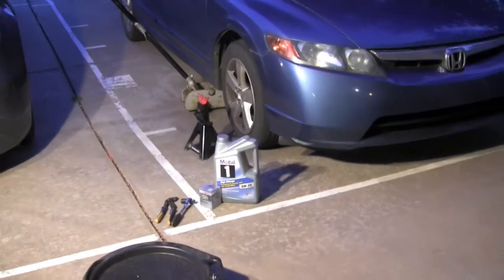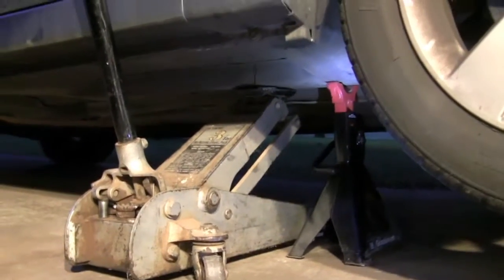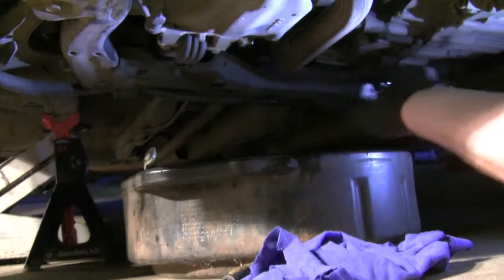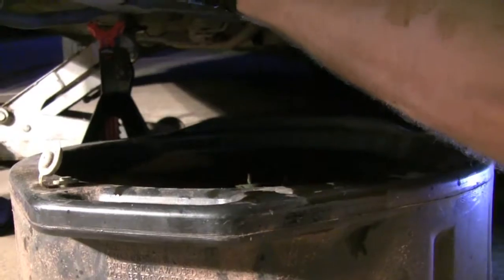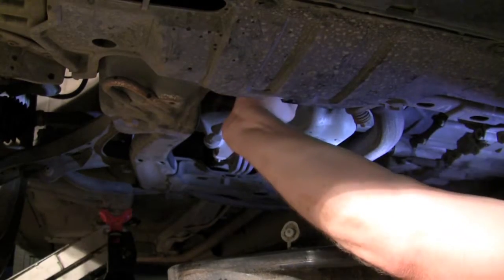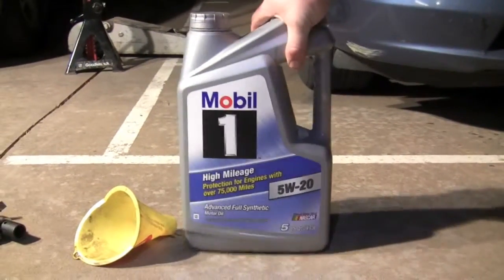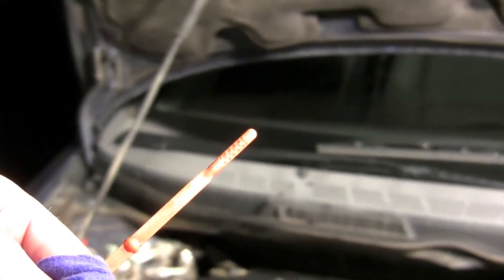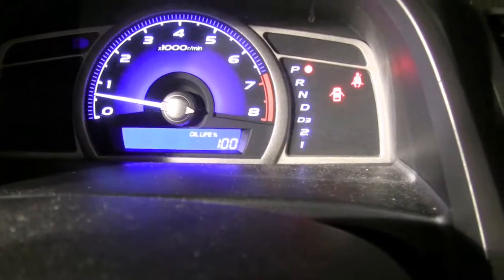HONDA CIVIC OIL CHANGE TUTORIAL (2005-2011)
Step by step instructions on how to change your oil and oil filter for the Honda Civic (specifically 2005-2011 models).